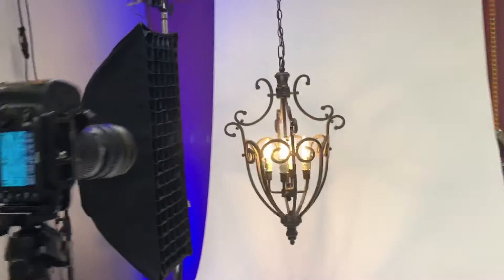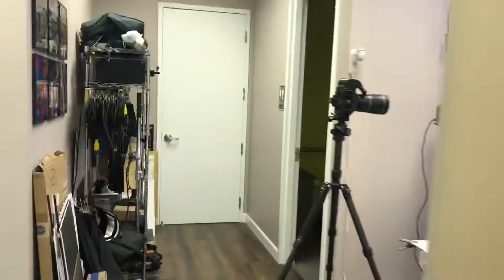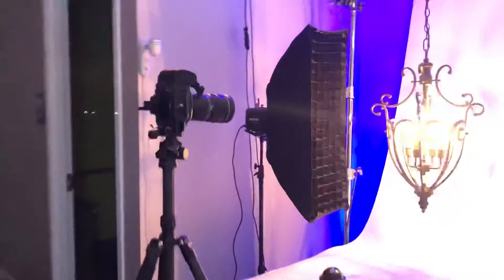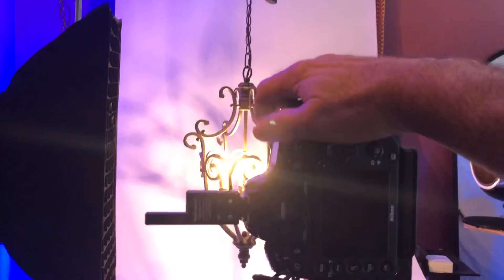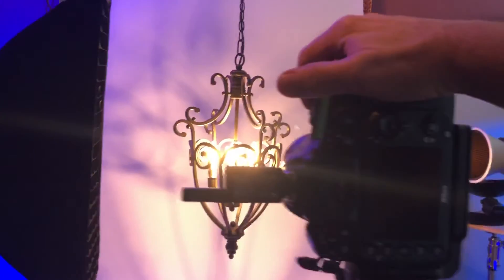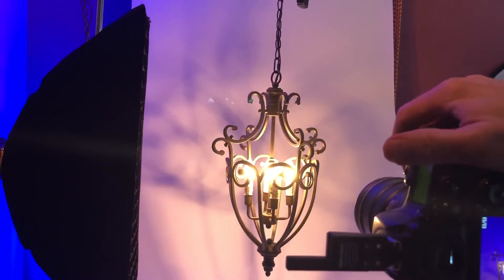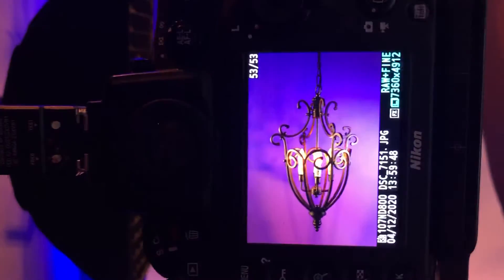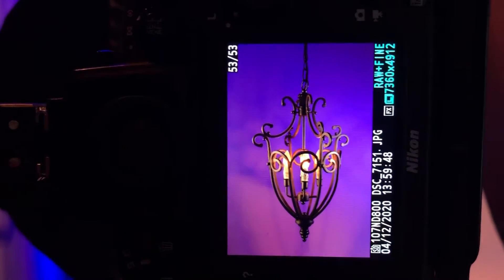Day 12 - Seeing the light as I set the lighting levels and photograph a light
I know, stupid title!